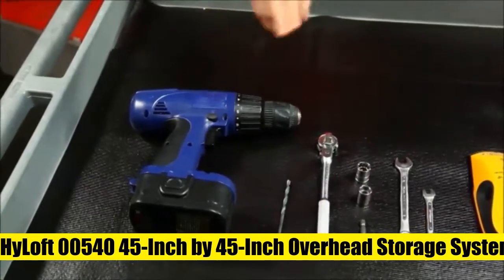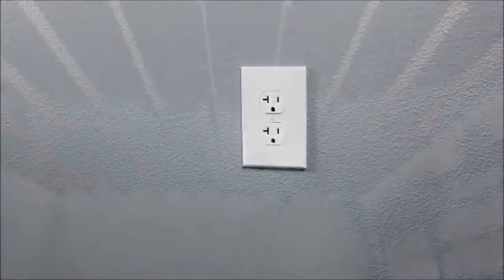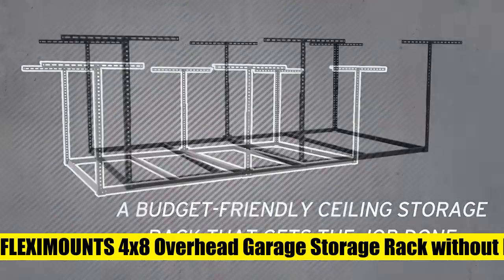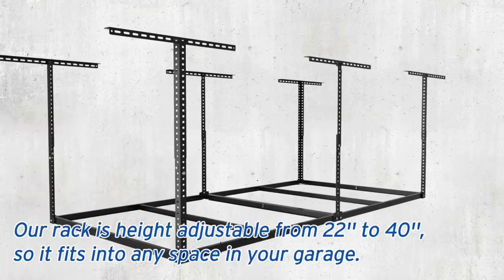8 Amazing Ceiling Mounted Storage Racks Sold On November 2022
FLEXIMOUNTS 4x8 Overhead Garage Storage Rack

FLEXIMOUNTS 3x6 Overhead Garage Storage Adjustable Ceiling Storage Rack

FLEXIMOUNTS 4x8 Overhead Garage Storage Rack w/Hooks Adjustable Ceiling Storage Racks

HyLoft 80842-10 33 in. x 34 in. Adjustable Garage Ceiling Mount Storage Rack Kit

 This Product was Reviewed 9,456 global ratings Times

 Its Price on amazon when creating this video is  :: $229.99 Please check the description links For updated prices

Most saving price you can get this item for is  :: $229.99 - check desc. links

Users on shopping website rated this product with  4.7 out of 5

 This Product was Reviewed 2,838 global ratings Times

 Its Price on amazon when creating this video is  :: $159.99 Please check the description links For updated prices

Most saving price you can get this item for is  :: $159.99 - check desc. links

HyLoft 00540 45-Inch by 45-Inch Overhead Storage System

 This Product was Reviewed 2,580 global ratings Times

 Its Price on amazon when creating this video is  :: $79.98 Please check the description links For updated prices

Most saving price you can get this item for is  :: $79.98 - check desc. links

Users on shopping website rated this product with  4.6 out of 5

FLEXIMOUNTS 3x8 Overhead Garage Storage Rack

 This Product was Reviewed 2,237 global ratings Times

 Its Price on amazon when creating this video is  :: $189.99 Please check the description links For updated prices

Most saving price you can get this item for is  :: $188.09 - check desc. links

SafeRacks 4x8 Overhead Garage Storage Rack  White

 This Product was Reviewed 1,336 global ratings Times

 Its Price on amazon when creating this video is  :: $519.98 Please check the description links For updated prices

Most saving price you can get this item for is  :: $519.98 - check desc. links

FLEXIMOUNTS 4x8 Overhead Garage Storage Rack without Decking

 This Product was Reviewed 1,240 global ratings Times

 Its Price on amazon when creating this video is  :: $129.99 Please check the description links For updated prices

Most saving price you can get this item for is  :: $129.99 - check desc. links

 This Product was Reviewed 1,075 global ratings Times

 Its Price on amazon when creating this video is  :: $259.99 Please check the description links For updated prices

Most saving price you can get this item for is  :: $259.99 - check desc. links

 This Product was Reviewed 648 global ratings Times

 Its Price on amazon when creating this video is  :: $58.49 Please check the description links For updated prices

Most saving price you can get this item for is  :: $50 - check desc. links

Users on shopping website rated this product with  4.4 out of 5